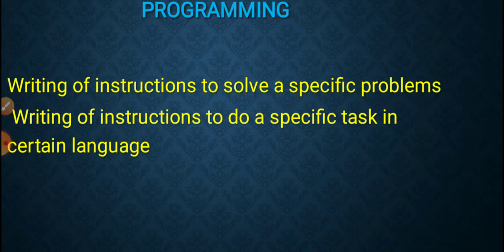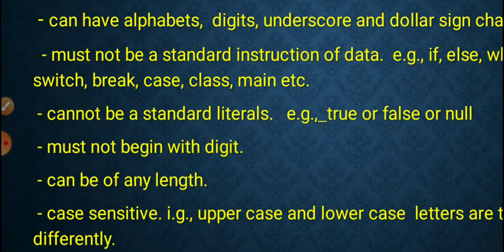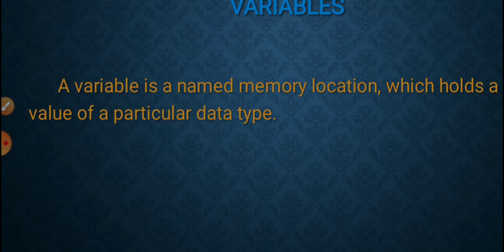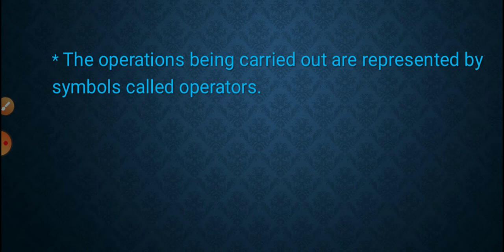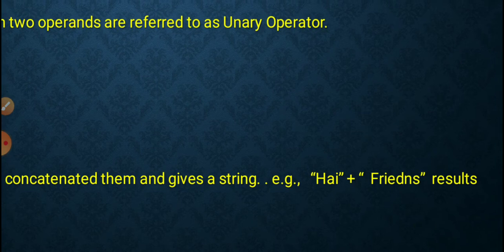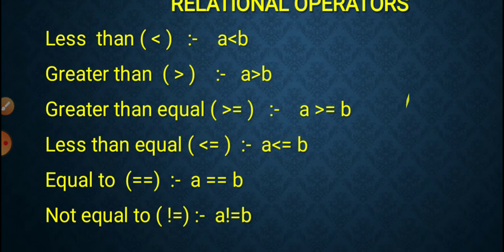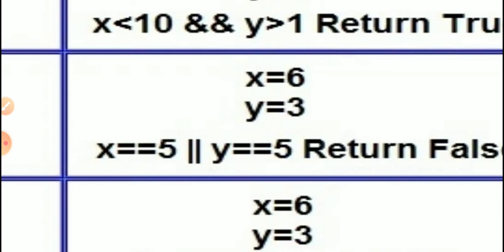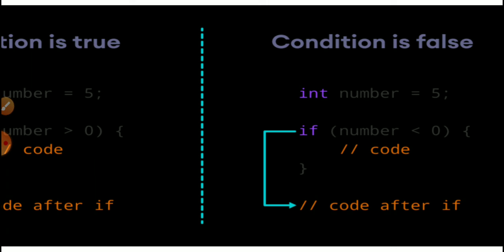Class 8 chap 6 session 1